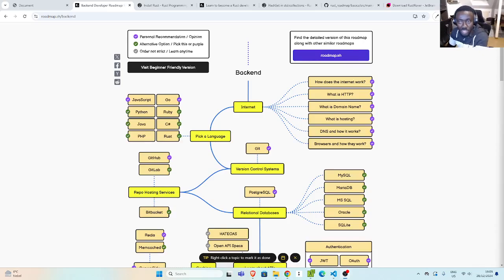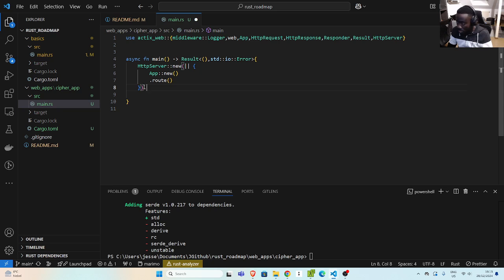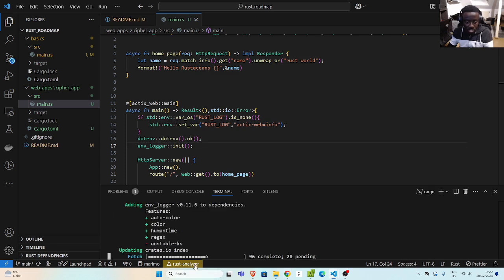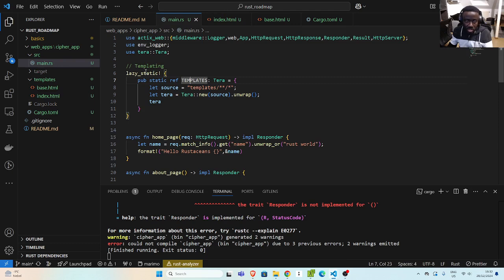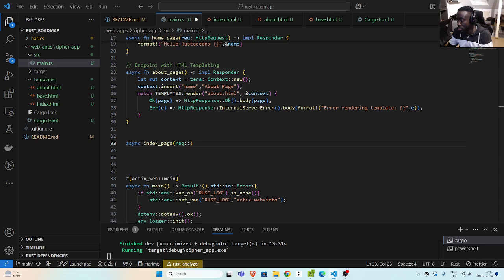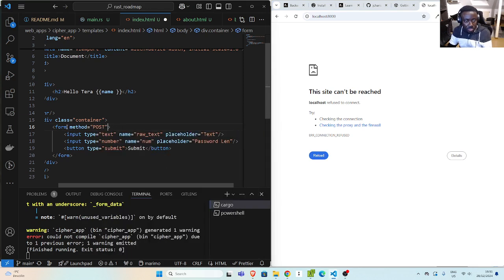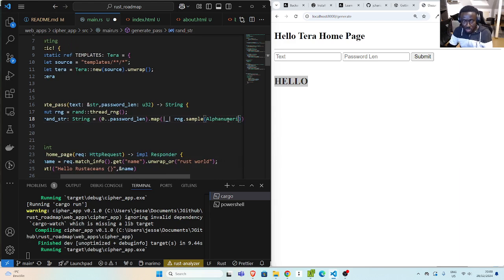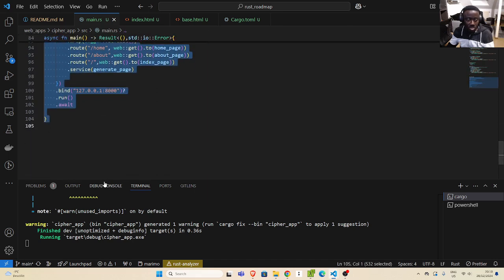Rust Developer RoadMap - Intro to Web Apps with Actix-Web & Tera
In this tutorial we will explore Actix-Web and build a simple password generator app.

⏲️===TimeStamps===⏲️
0:01 Intro
01:00 Picking A Web Framework
04:00 Setup
07:30 Basic Hello Rust App
17:11 Logging
24:40 Templating with Tera
37:28 Handling Form Data
42:59 Route with Macros/Decorators
50:57 Serialize Structs with Serde
55:20 Password Generator App
1:02:00 Bootstrap & Base.html
1:05:30 Recap

JCharisTech